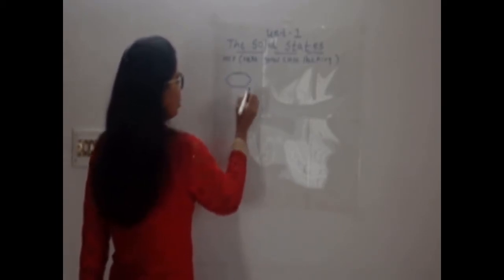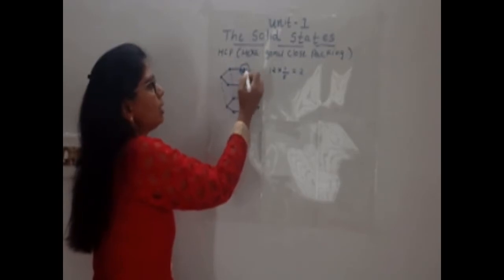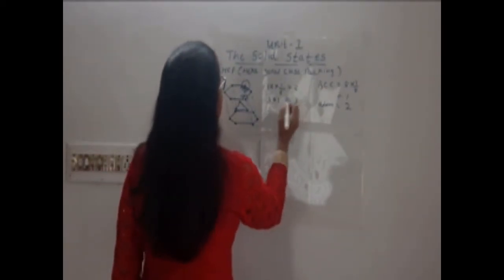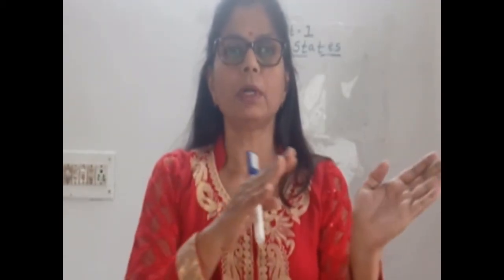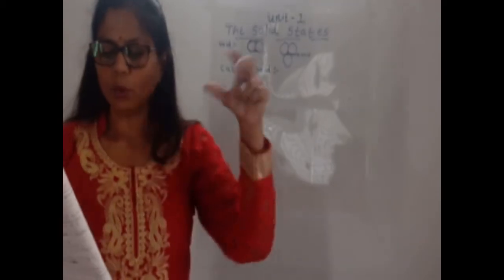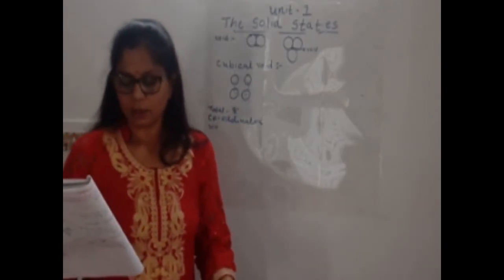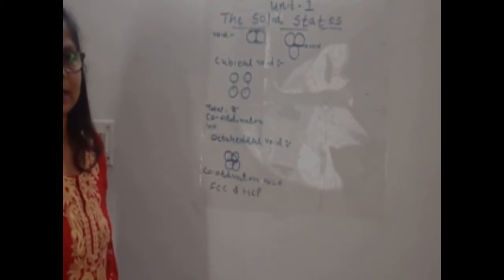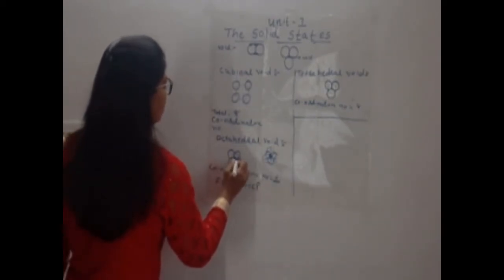CHEMISTRY STANDARAD 12 UNIT 1 PART-3